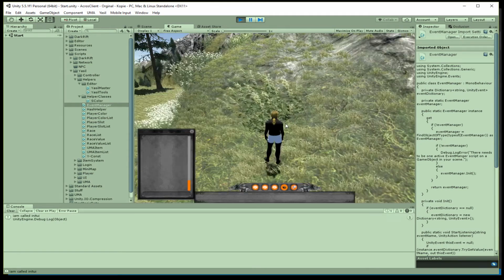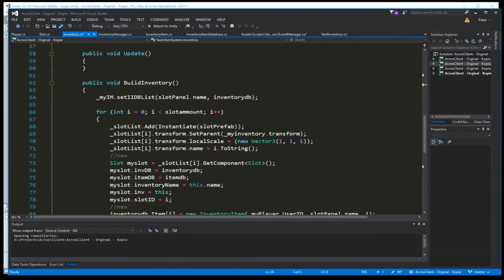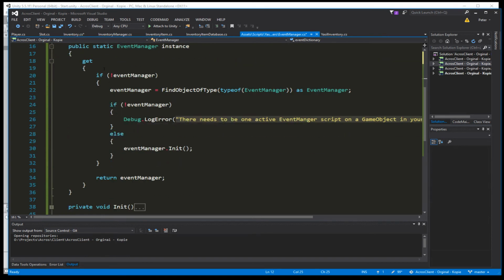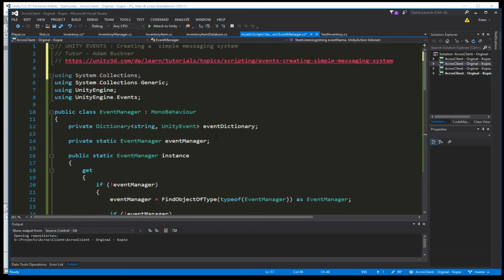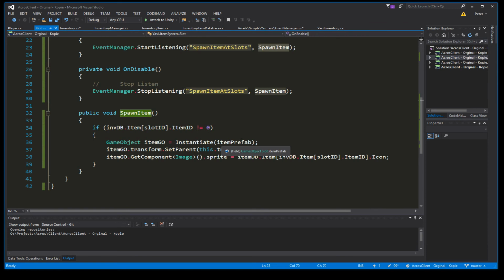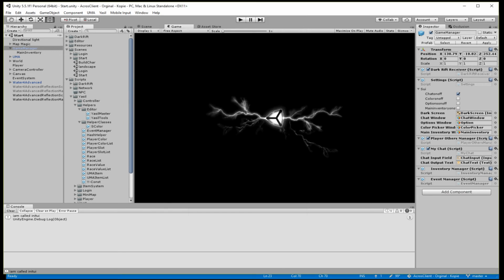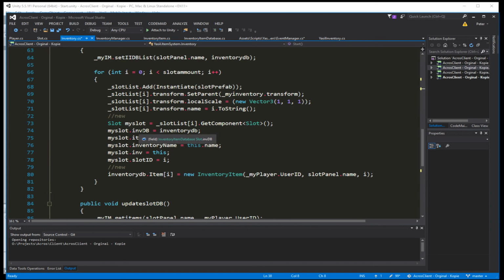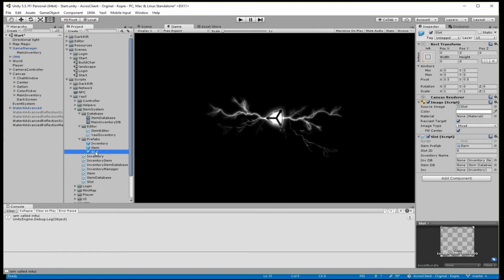#7.7 Unity 5 Tutorial MMO ItemSystem Inventory Part 3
Today we show the item in the Inventory, handled with event triggers